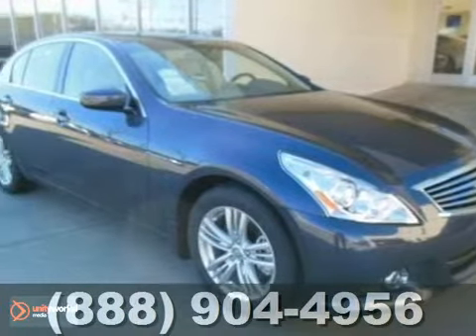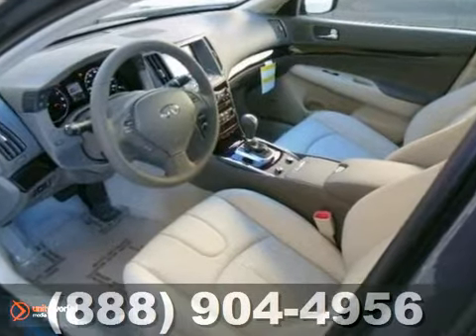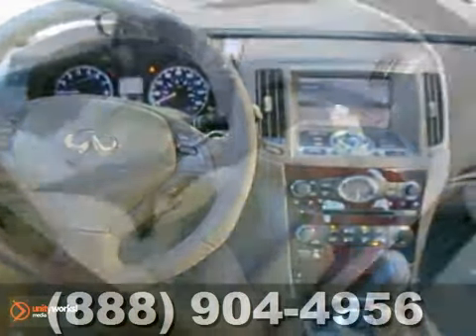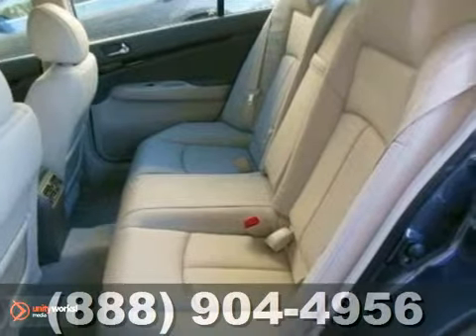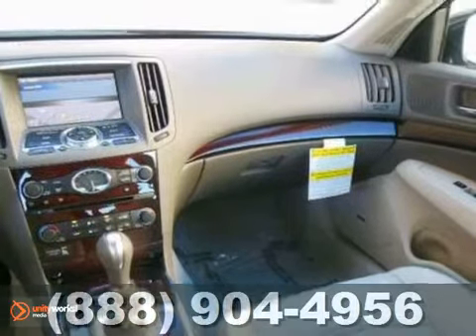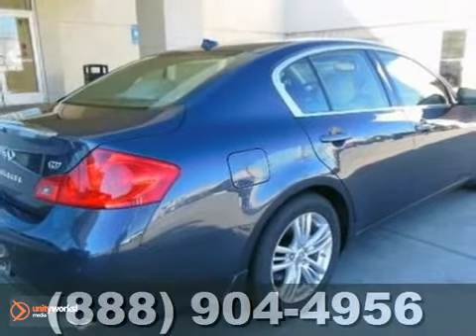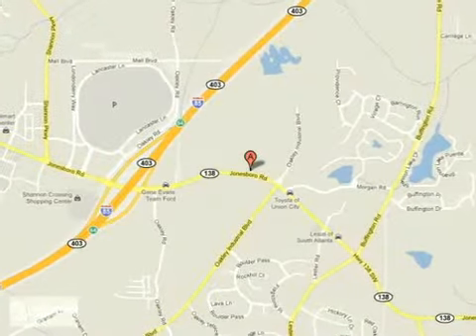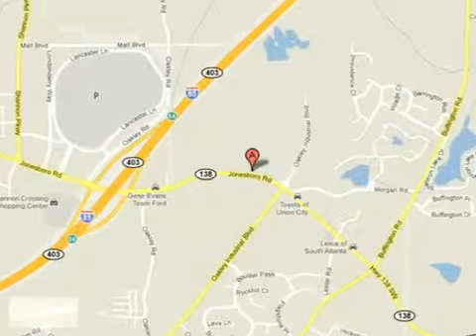2013 Infiniti G37 Atlanta GA Union City, GA #2714360 - SOLD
SOLD - infinitiofsouthatlanta.com Call or visit for a test drive of this vehicle today! Phone: Year: 2013 Make: Infiniti Model: G37 Engine: 6 Cylinder Color: Blue Slate Interior: Stone Stock #: 2714360Infiniti of South Atlanta offers the latest selection of New Infiniti Cars, SUVs and Used Infiniti Cars and SUVs that you want and are looking for. Infiniti of South Atlanta is conveniently located in Union City, Georgia and minutes away for customers looking for an Infiniti dealer near the greater Atlanta, GA area. If you live in nearby Austell, Hiram, Dallas, Powder Spring, Douglasville, Carrollton, Mableton or the greater South Atlanta area Infiniti of South Atlanta is the place for you with great New Infiniti Sales and Used Infiniti Sales. http Address: 4201 Jonesboro Rd Atlanta GA Union City, GA 30291